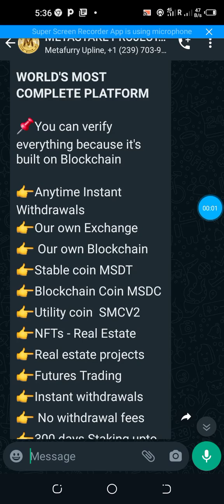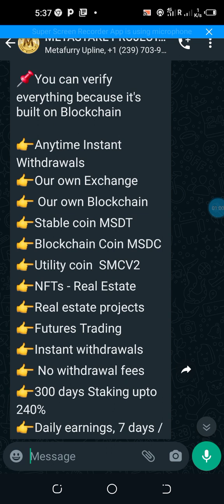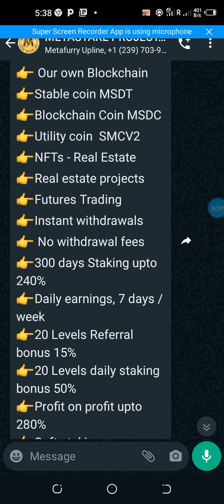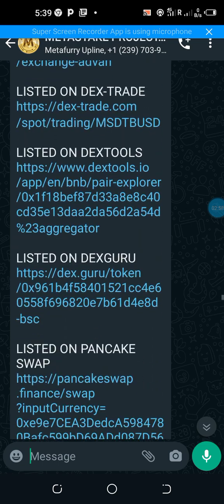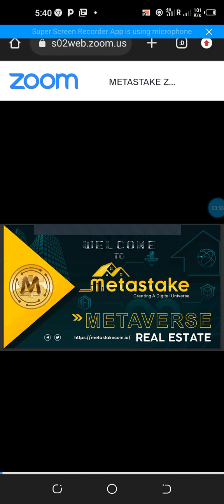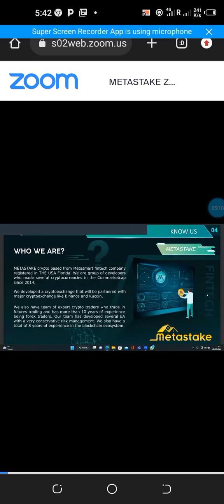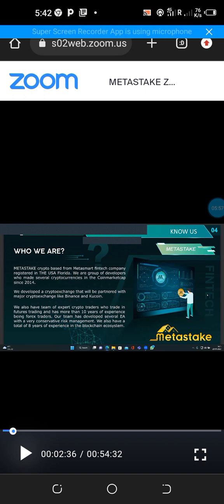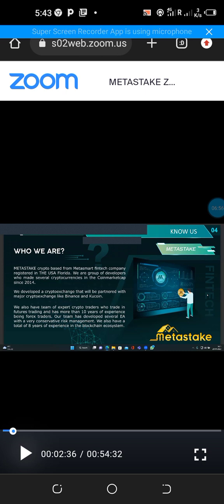METASTAKE PRESENTATION, NEWLY LAUNCHED WITH MULTIPLE EARNING OPPORTUNITIES/ A COMPLETE ECOSYSTEM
REGISTRATION LINK

*WELCOME TO METASTAKE*

*WORLD'S MOST COMPLETE PLATFORM*

📌You can verify everything because it's built on Blockchain

👉Anytime Instant Withdrawals
👉Our own Exchange
👉 Our own Blockchain
👉Stable coin MSDT
👉Blockchain Coin MSDC
👉Utility coin  SMCV2
👉NFTs - Real Estate
👉Real estate projects
👉Futures Trading
👉Instant withdrawals
👉 No withdrawal fees
👉300 days Staking upto 240%
👉Daily earnings, 7 days / week
👉20 Levels Referral bonus 15%
👉20 Levels daily staking bonus 50%
👉Profit on profit upto 280%
👉Soft staking on our exchange
👉Gaming
👉Metaverse

METASTAKE WHITE PAPER &
ECO SYSTEM

CONNECTING TRUST WALLET
IN METASTAKE CHAIN
FILL UP METASTAKE CHAIN NETWORK:
Network Name: METASTAKE CHAIN

JOIN WATS UP - FOR UPDATES

METASTAKE CHAIN MSDC/WBNB
LISTED ON DEXTOOL

Get in touch with me for further information how to join us
And for refferel link and one to presentation